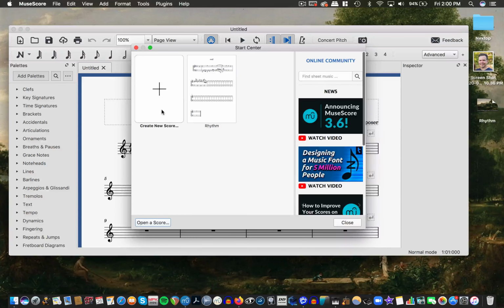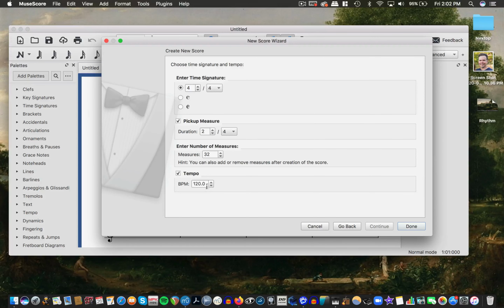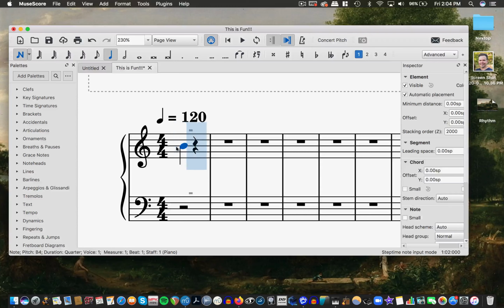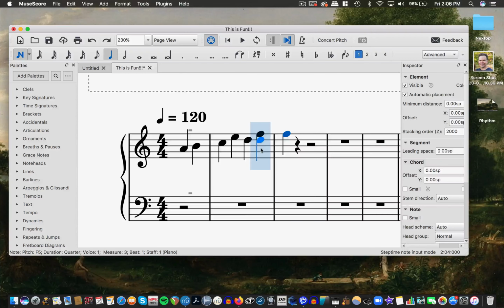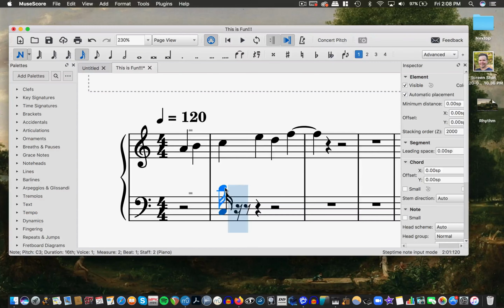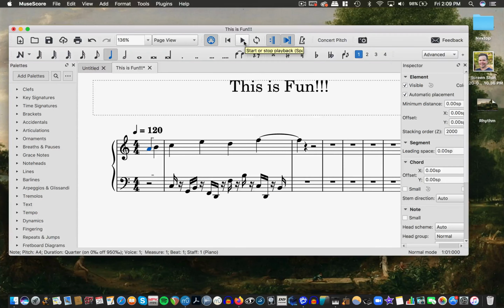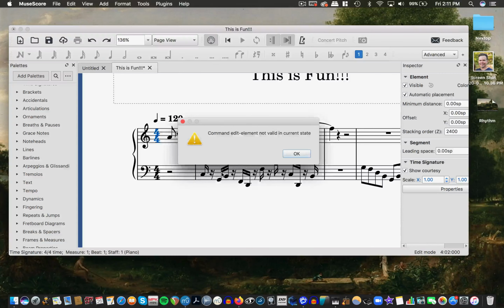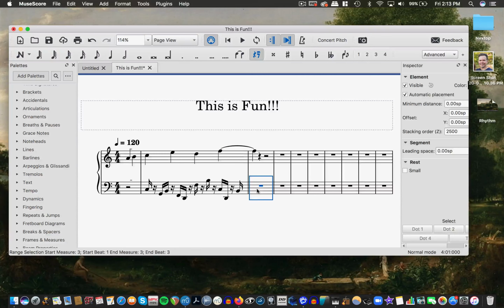Musescore as a Sandbox for Module 8 - Rhythm and Meter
This tutorial goes over the basic rhythmic and metric notation covered in Module 8.